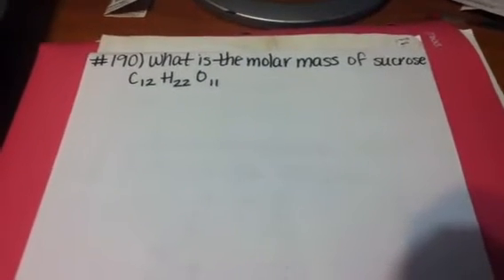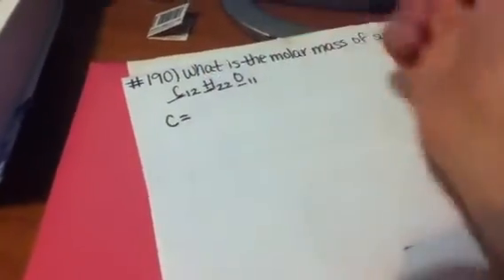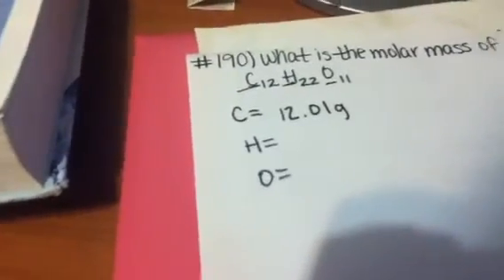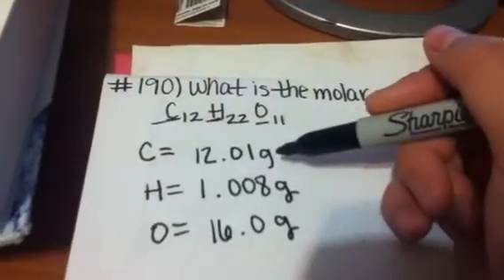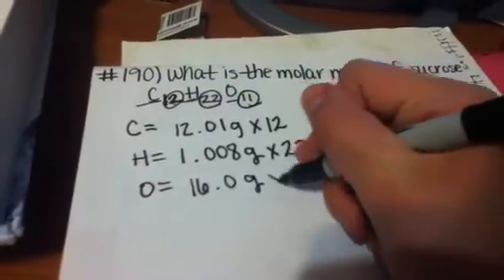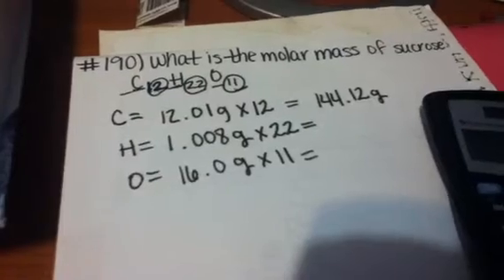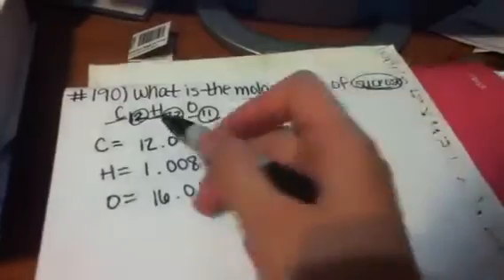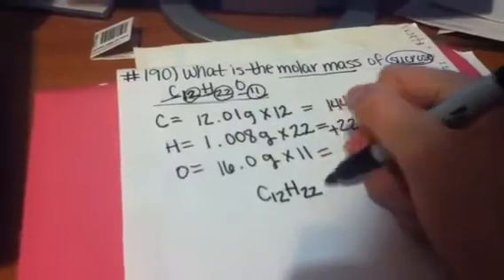Molar Mass of Sucrose? (#190)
What is the molar mass of sucrose C12H22O11?